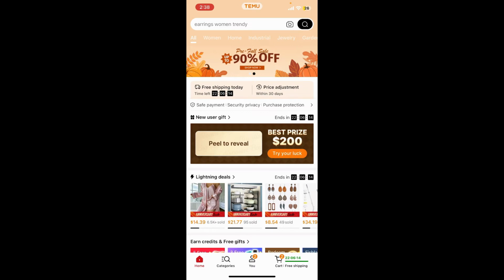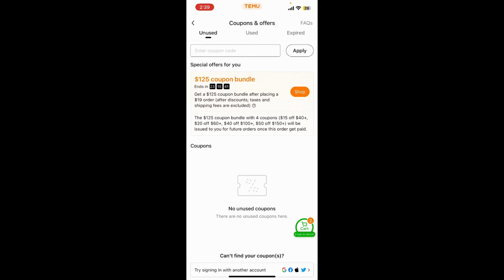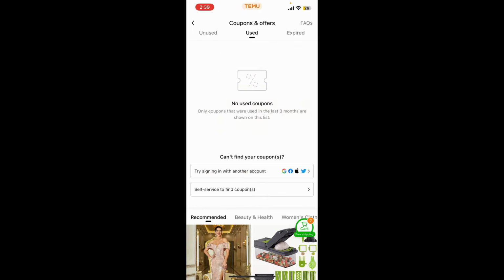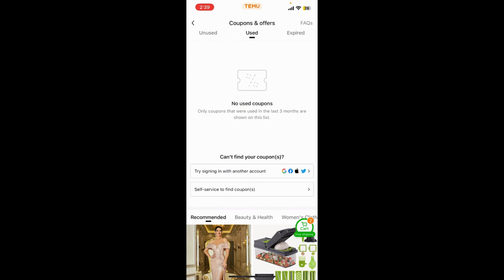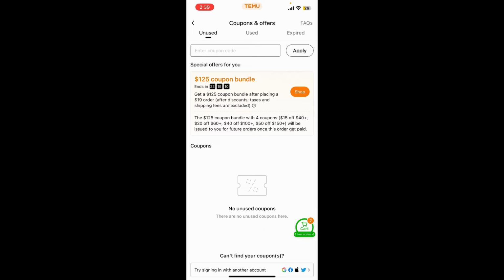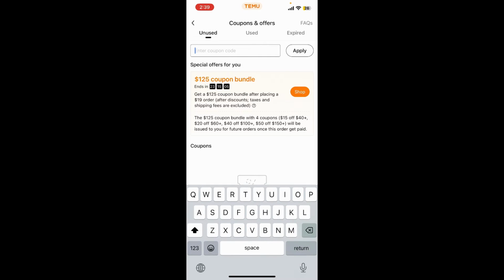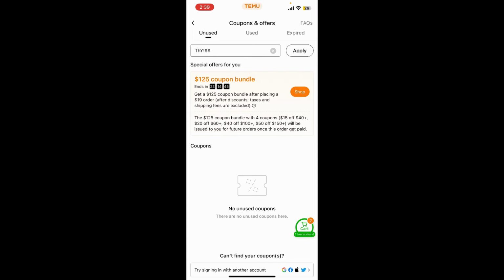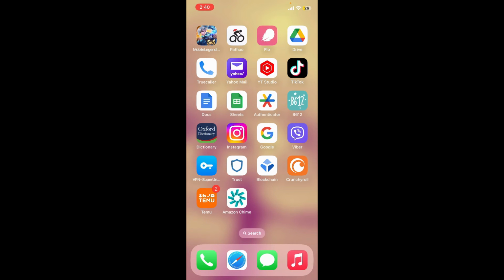How to Enter a Referral Code on Temu 2023?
"Learn the simple steps to enter a referral code on Temu and start earning rewards today. Don't miss out on the benefits – watch this tutorial now!"